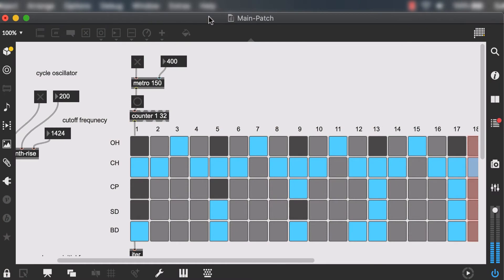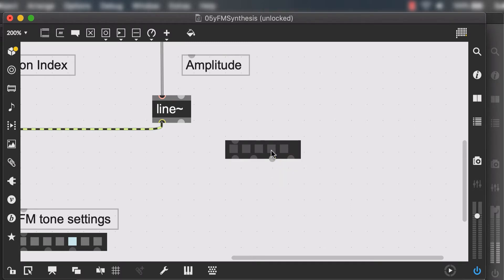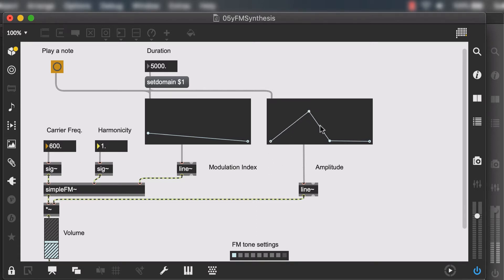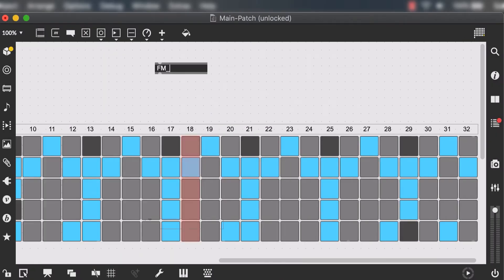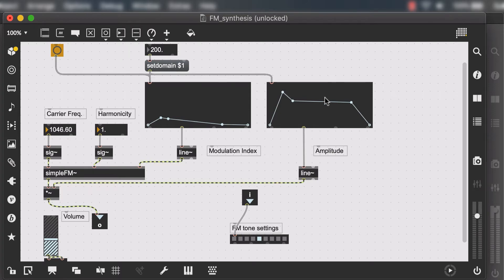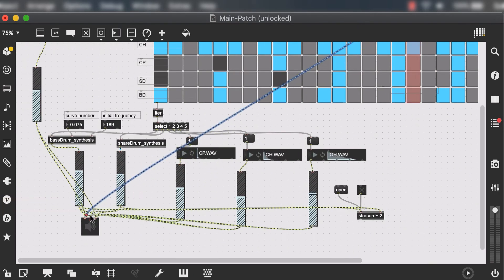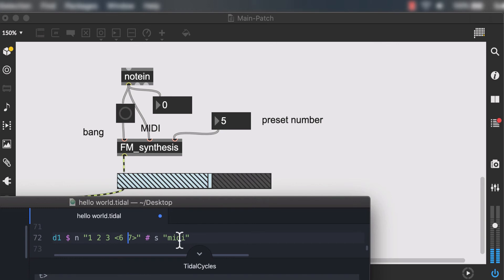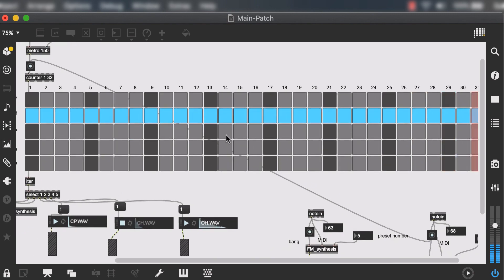Max and Tidal Cycles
Send your favorite melody from Tidal to your favorite synth in Max using MIDI!
New objects introduced: preset, notein
0:00 FM-synth tutorial patch
1:02 preset object
3:21 saving a preset
4:14 using abstractions
5:58 changing presets
8:29 notein object
9:10 coding a melody
9:55 creating multiple voices
10:45 play-through